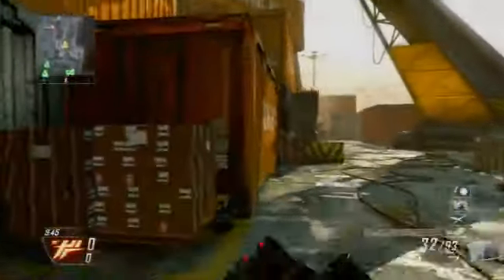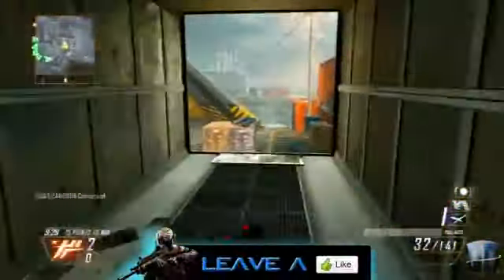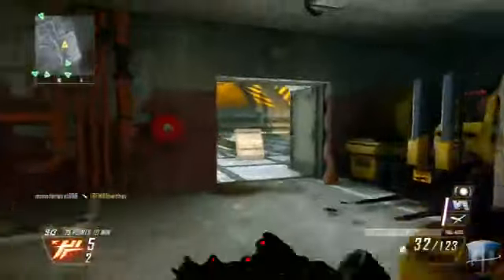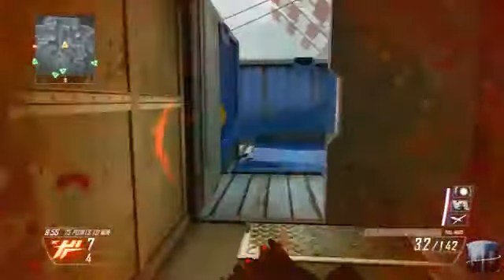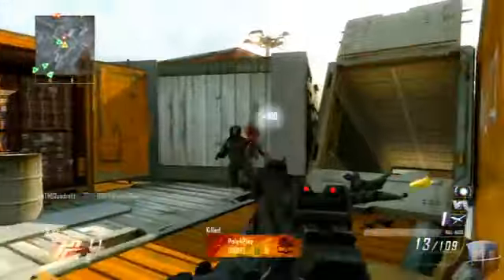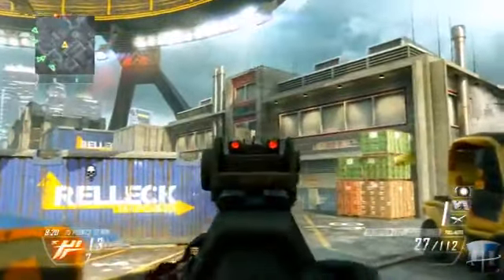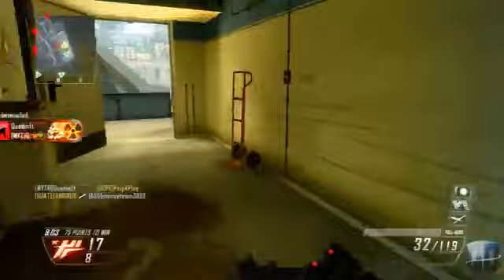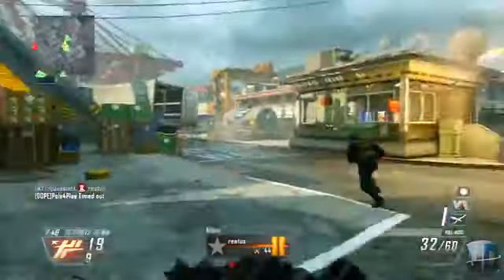Nuclear w Skorpion EVO How To Get Nuclears! Black Ops 2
Enjoy the commentary :D